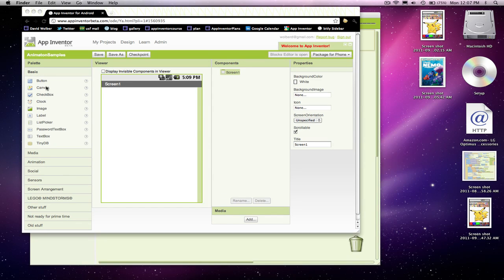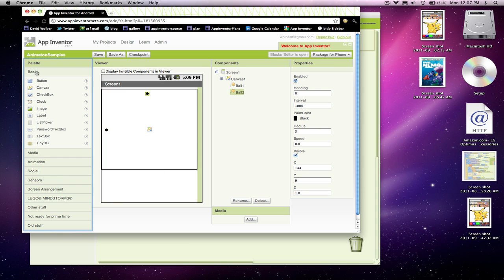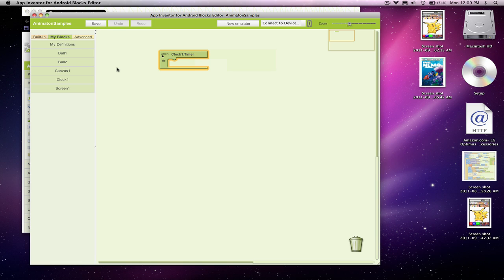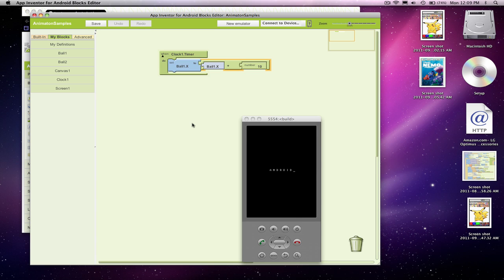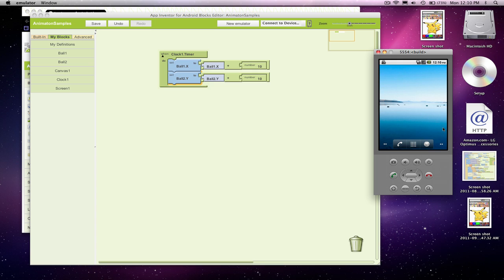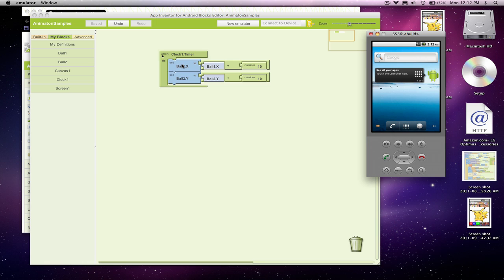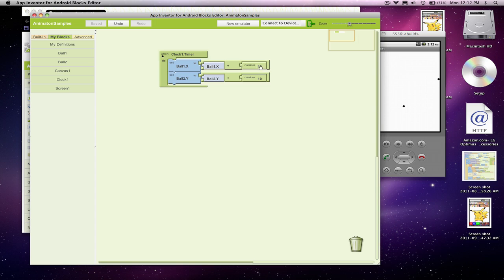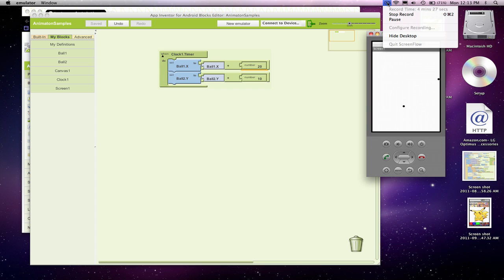Moving object in an App Inventor Android App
Screencast of building simple animation for an Android app using Google's App Inventor